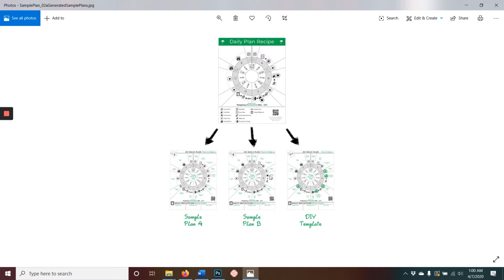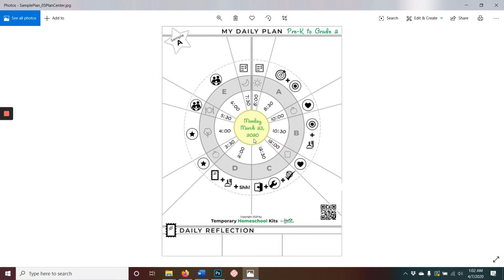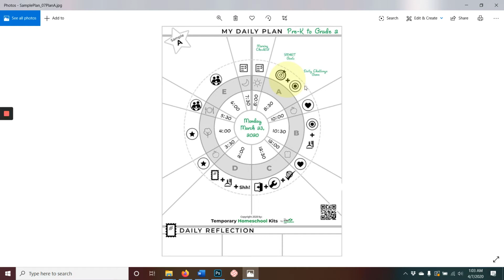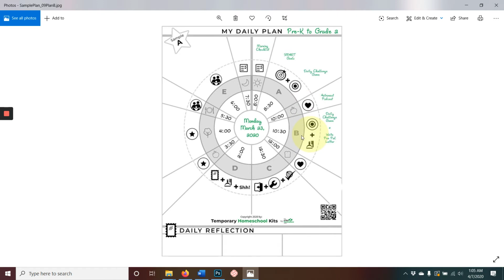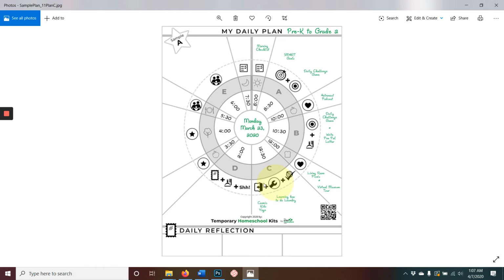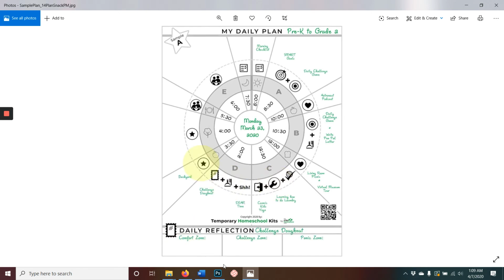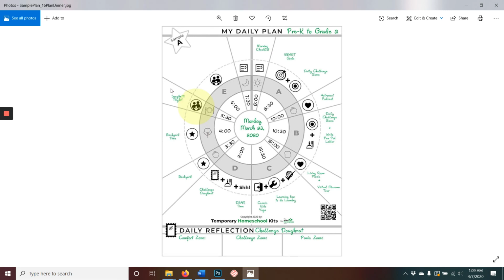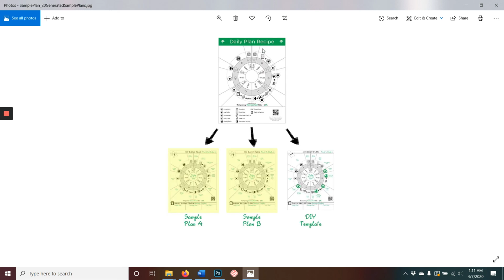Sample Daily Plan - How It Works - Temporary Homeschool Kit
In this video, we'll walk through an example Sample Plan and talk about to how use them on a daily basis.